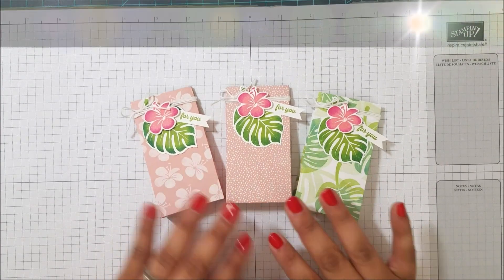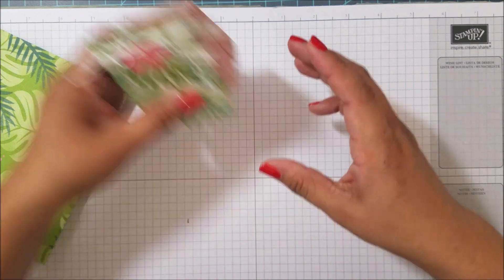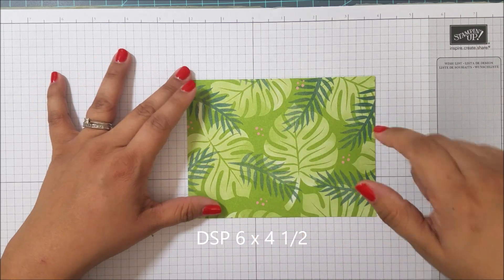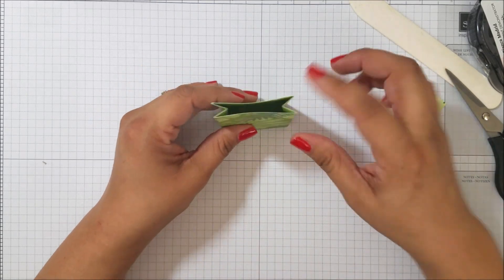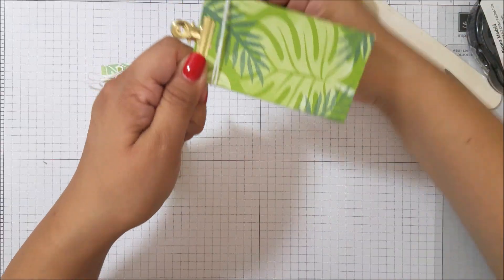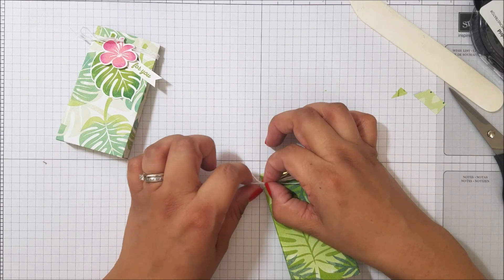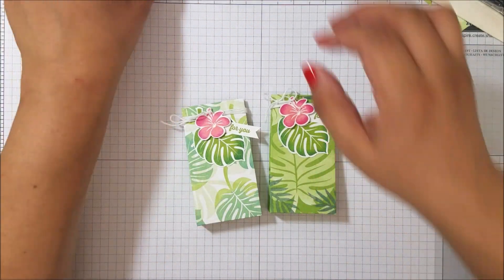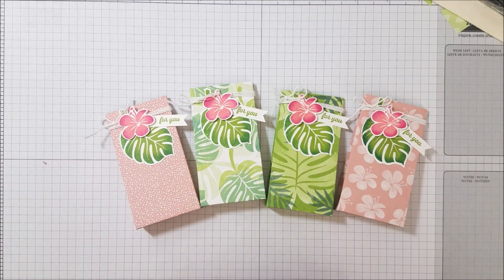Stampin Up! Tropical Chic Treat Bag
Bianca Madrid Independent Stampin Up! Demonstrator

Music and Intro By: My Amazing Husband Aaron Madrid